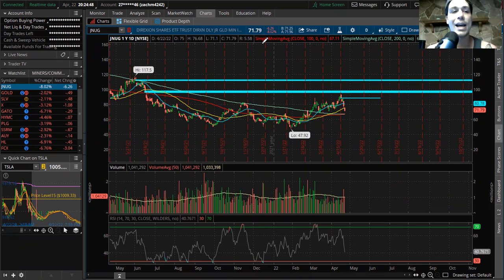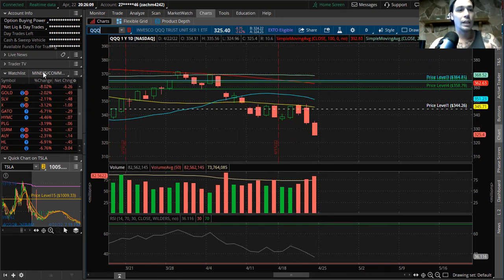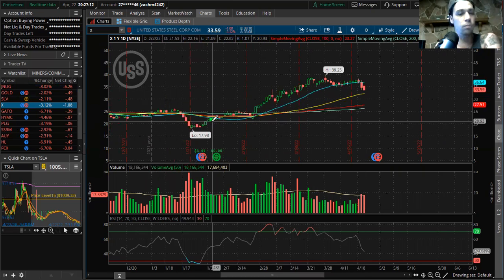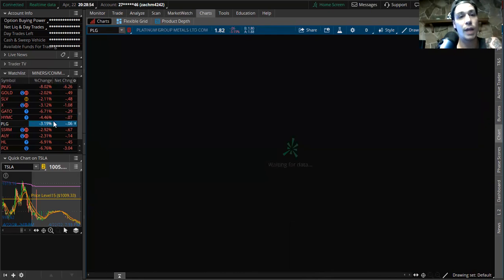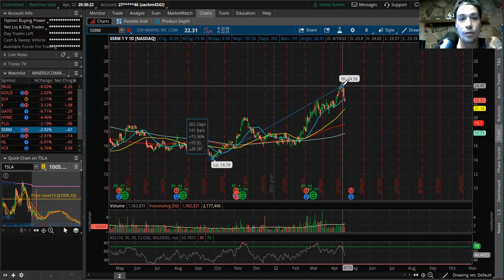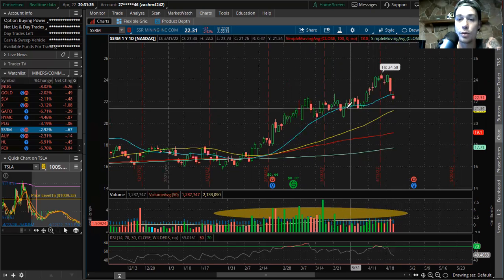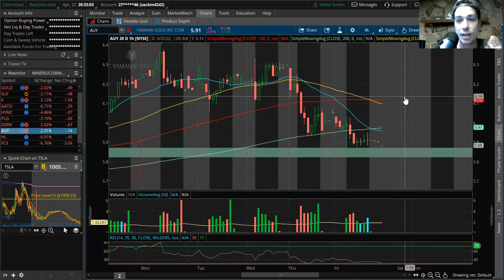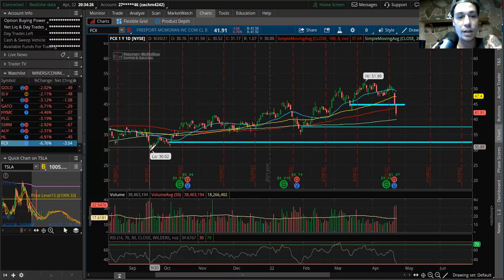Best Stocks To Buy? Will Mining and Gold Stocks Continue? *Don't Miss*